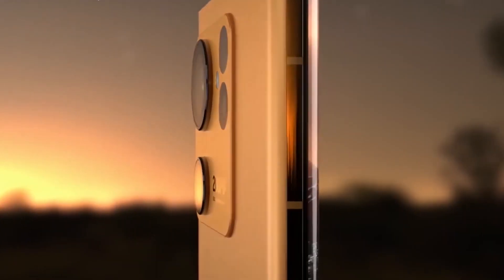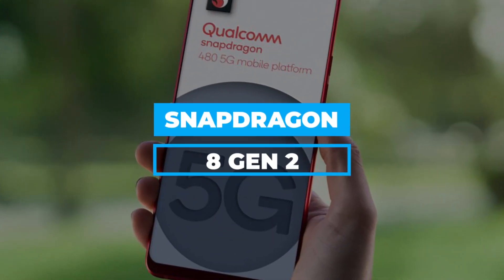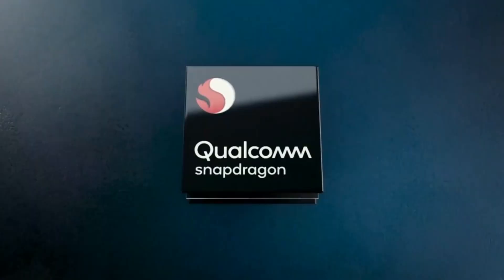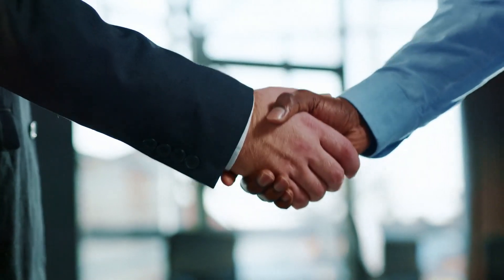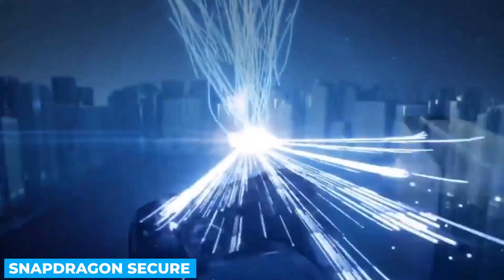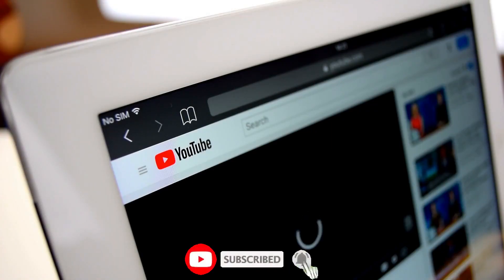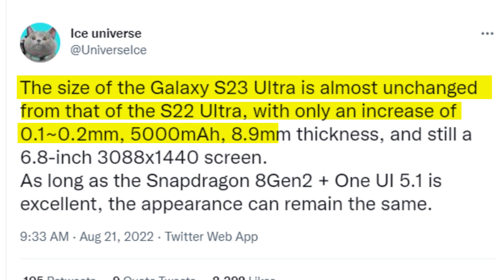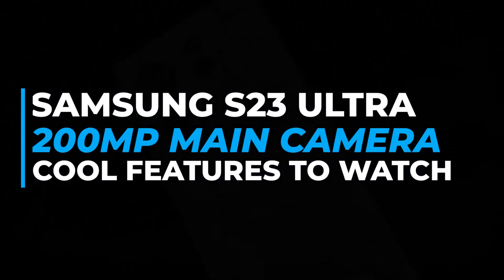New Samsung S23 Ultra Upgraded Processor: Snapdragon 8 Gen 2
New Samsung S23 Ultra Upgraded Processor: Snapdragon 8 gen 2. Samsung galaxy s23 ultra is a powerful successor to some incredible Samsung smartphones. With many new galaxy s23 ultra features, from the snapdragon 8 gen 2 processor to other incredible features, the Samsung s23 ultra is a gem. Also, improve the Samsung s23 ultra camera test. A new Samsung galaxy s23 ultra 5g design. What is it not to like about the galaxy s23 ultra specs changes?

The news that the S23 Ultra will feature a primary camera with a resolution of 200 megapixels is quite exciting; nevertheless, the good news for Samsung enthusiasts has not yet come to an end since Qualcomm will soon release the Snapdragon 8 gen 2 for the Samsung S23 Ultra. So join us today as we discuss the New Samsung s23 Ultra Upgraded Processor: Snapdragon 8 gen 2.